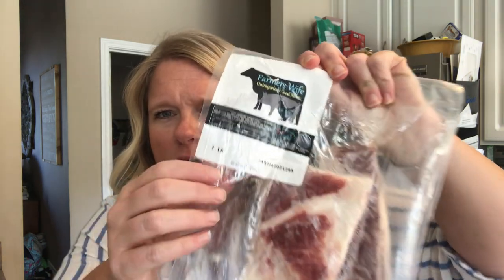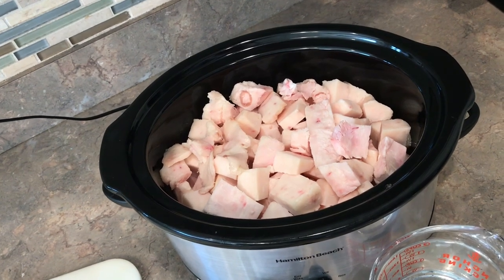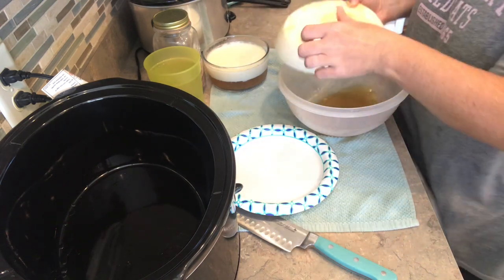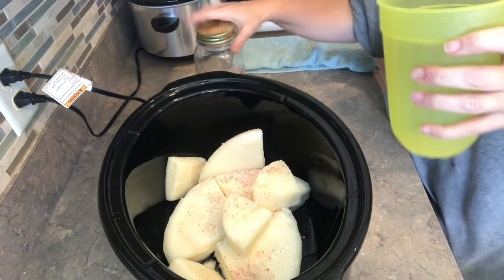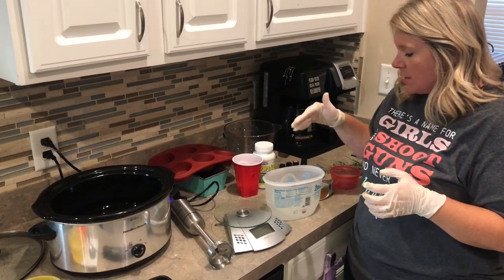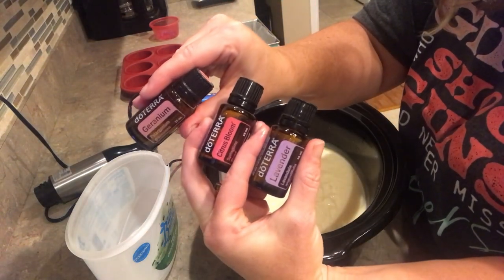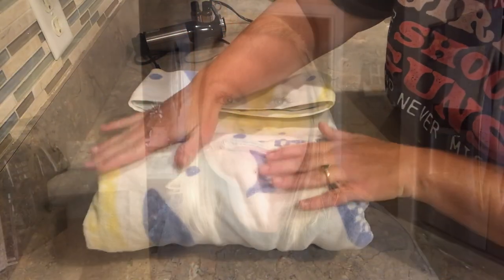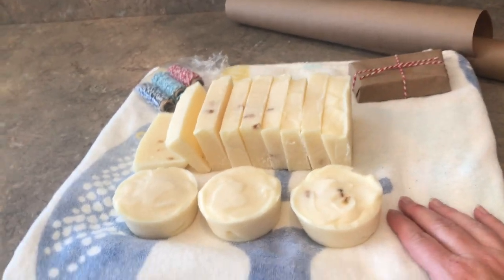Making the BEST Soap from our Cow // Homemade Tallow Soap // Great for your skin //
Why not use every part of your cow?!  We use the beef tallow to make really nice bath soap.   In this video I show you how we process our beef tallow from the raw fat state to beautiful aromatic soap for the whole family.  Below is the exact measurements for your tallow, water and lye needed to mix the soap up.

Ingredients:
32 oz beef tallow
4.2oz lye
12.16 oz water
1.5 fl oz essentials oil of your choosing (this is optional)

Mix the lye into the water, it will steam/smoke, let it sit for 10 minutes then mix in with your pre-measured tallow. Use your immersion blender to mix up and keep going until you reach a slight pudding consistency or what's called Trace. Pour into molds for about 12 hours and then pop out, cut up into bars etc. be sure to let the soap sit/cure for 4 to 6 weeks.

Link for lye: